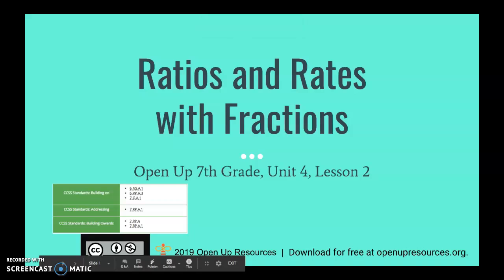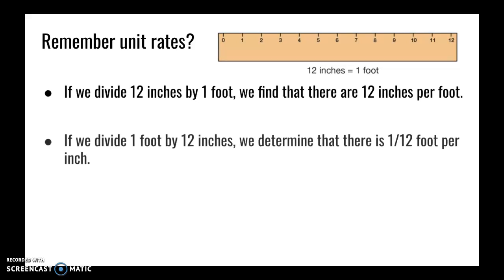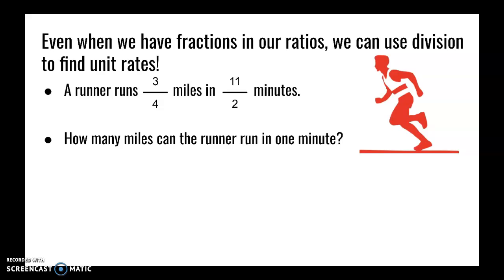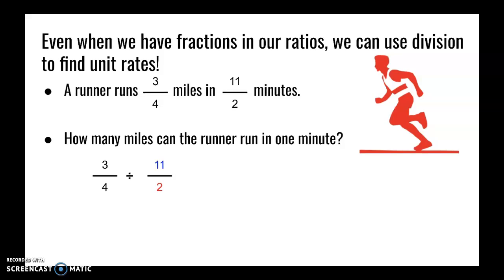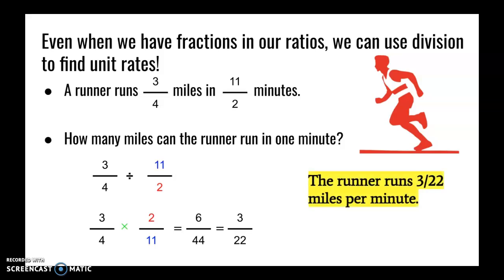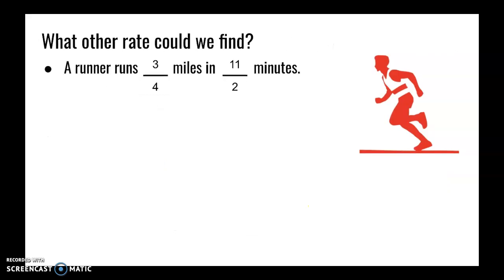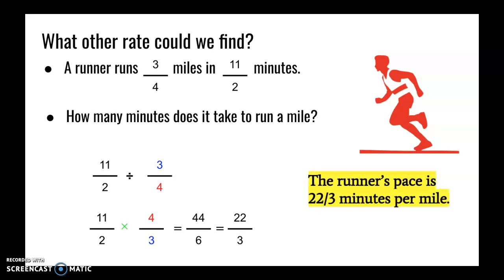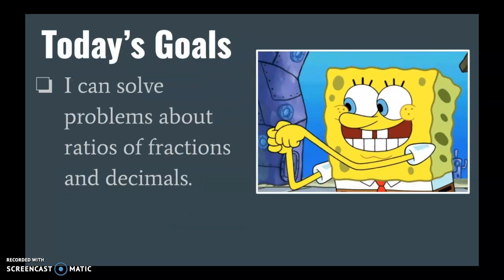Summary Open Up 7th Grade 4.2: Rates and Ratios Fractions